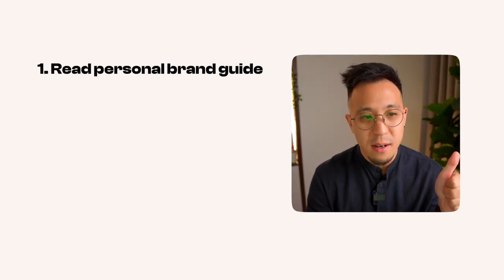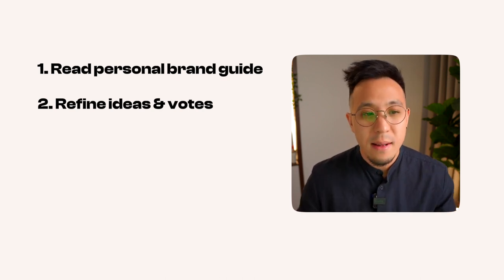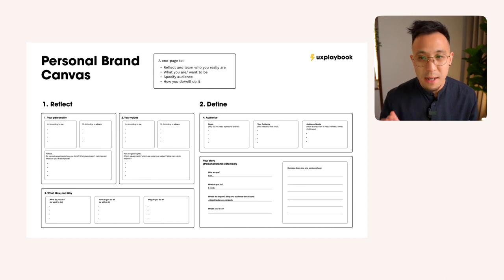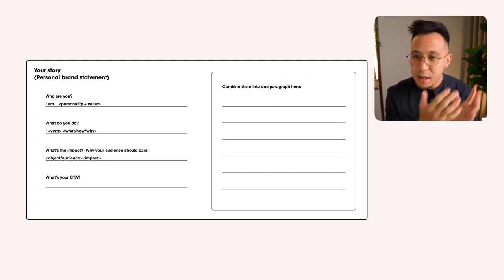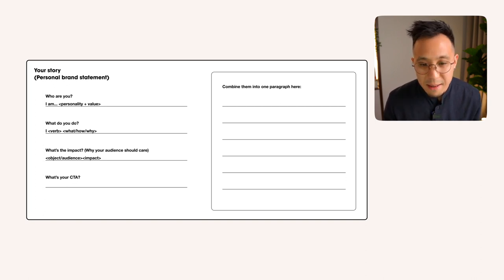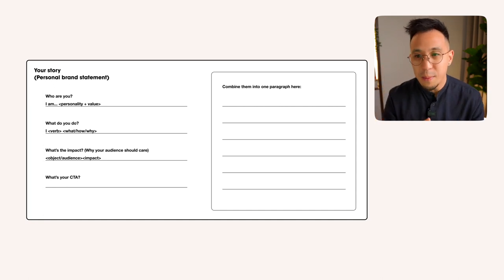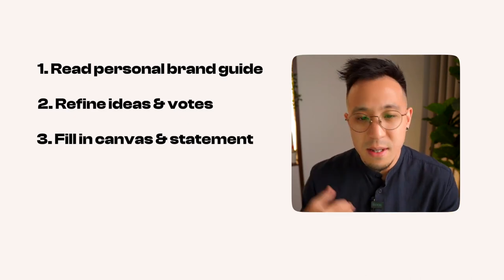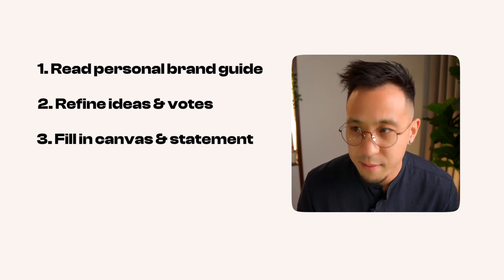Personal Brand Assignment #1 (Lesson 14/32)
Module 1 of Job Sprint helps UX designers learn how to stand out in the job market through the process of building an authentic personal brand.

⚡️ To get access to the course, materials, and FigJam check out

We’ll be discussing various topics related to personal branding, including why it’s important, problems and common myths, potential opportunities, your what, how, and why, how to documenting wins and accomplishments, and defining your unfair advantages.